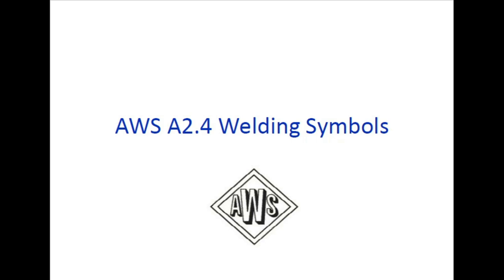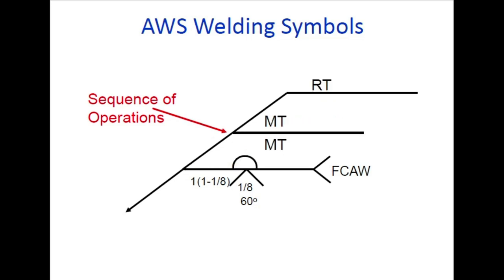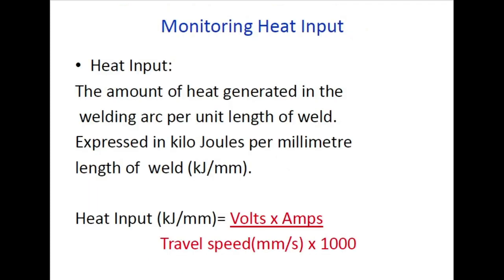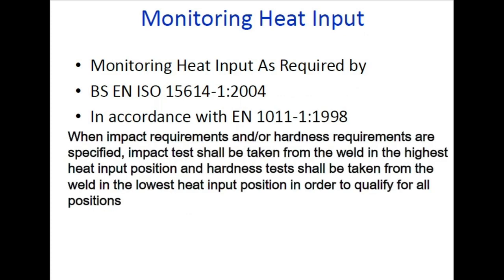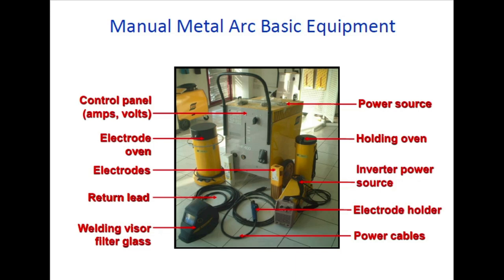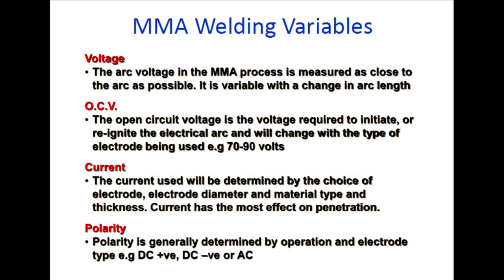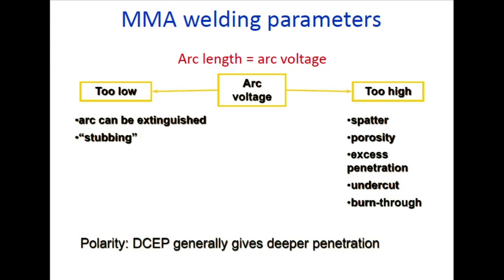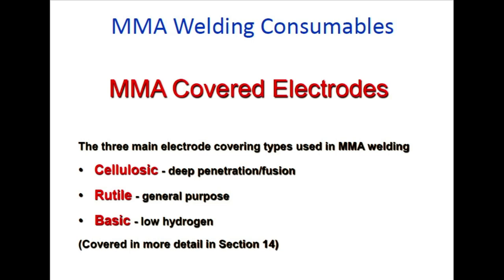CSWIP 3.1 WELDING process basic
CSWIP  3.1 WELDING INSPECTION INTRO TO WELDING PROCESS AND AWS WELDING SYMBOL SECTION 9.. See the details of Welding process as per CSWIP 3.1 . Please watch , comment , share and subscribe the video to get more interesting topic .if you have any question or need document fell free to tell me ..Thanks for watching .